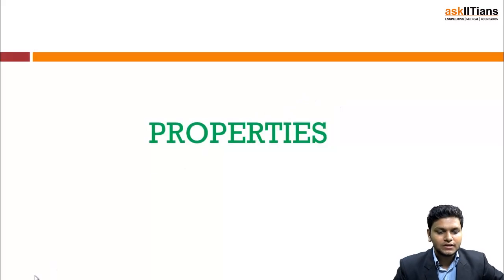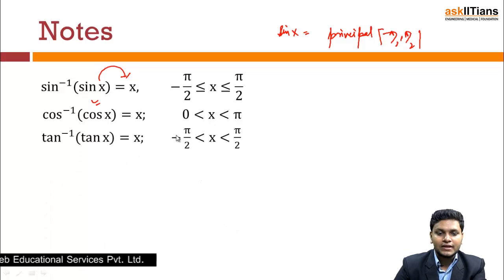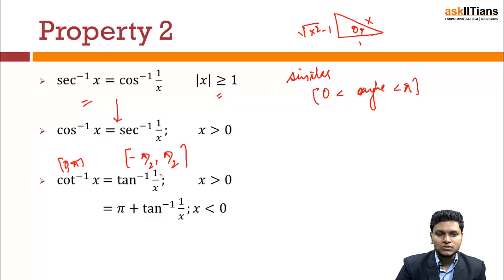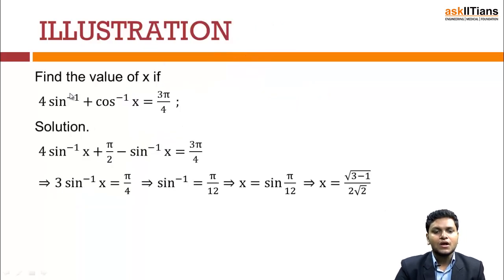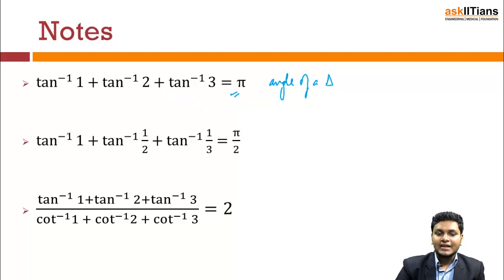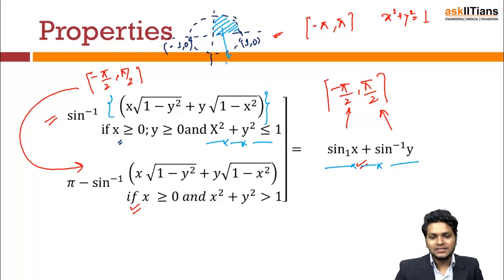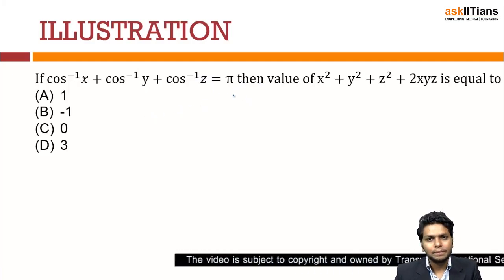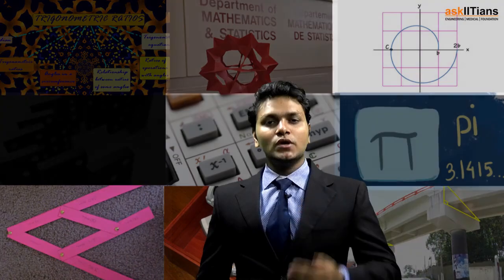Properties | Lecture-5 | Inverse Trigonometric Functions | Maths | Grade-12 | JEE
🌟 Introducing AskIITians YouTube Channel Playlist for Class JEE Math - Inverse Trigonometric Functions 🌟

Sourabh Singh sir has explained  Inverse Trigonometric Functions | Properties

For more information on Permutation and Combination, refer to our revision notes on JEE Math